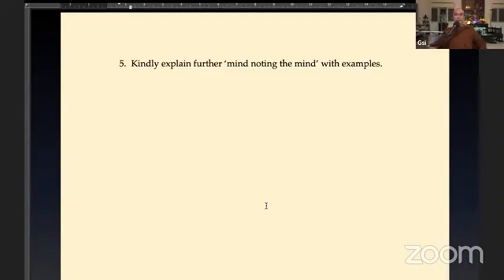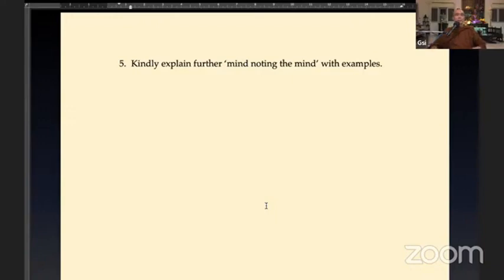(62) "Mind noting the mind" with examples